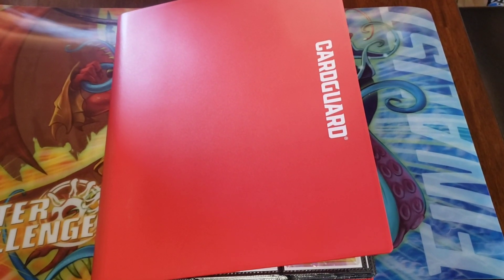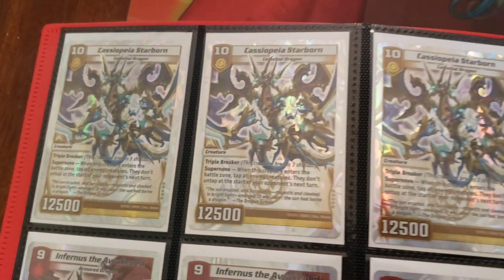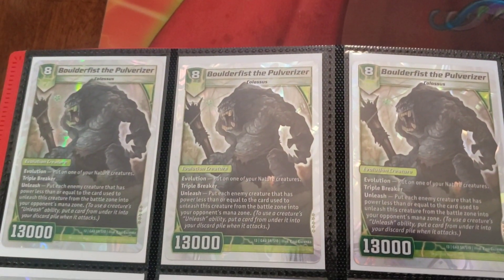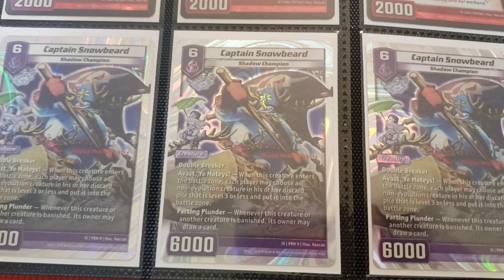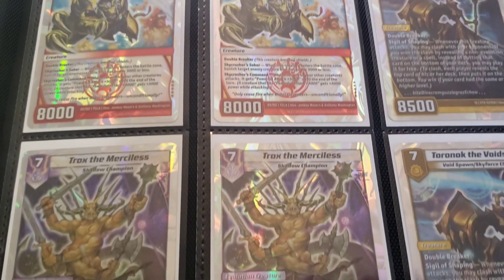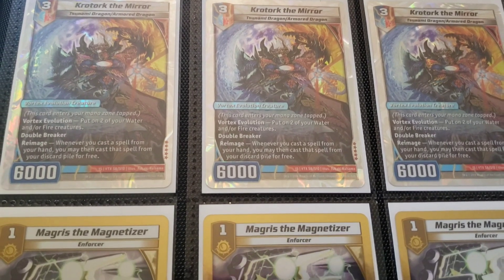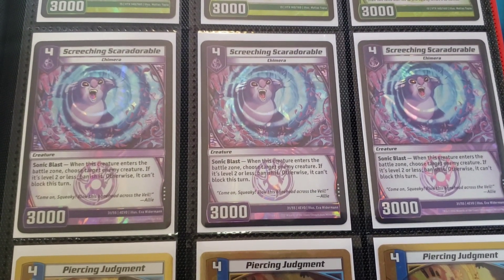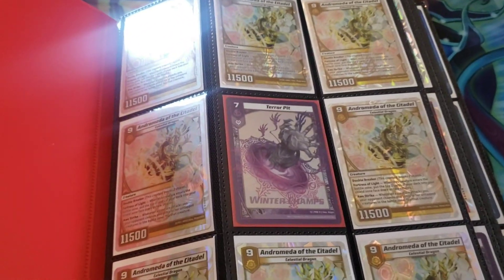Kaijudo Deck Binder Showcase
A quick look into my "Deck Binder"

This isnt the full collection as I have bins upon bins and so many other binders worth of cards.